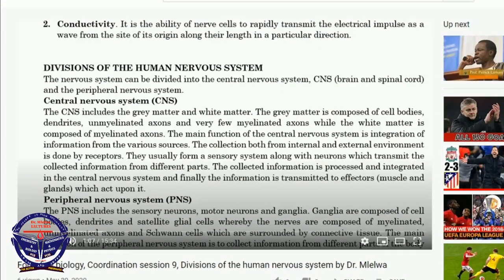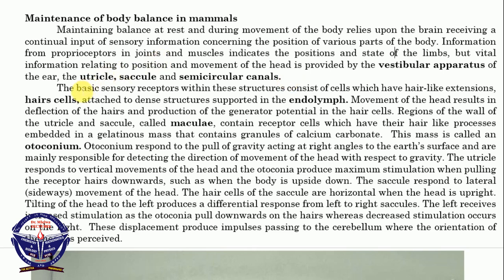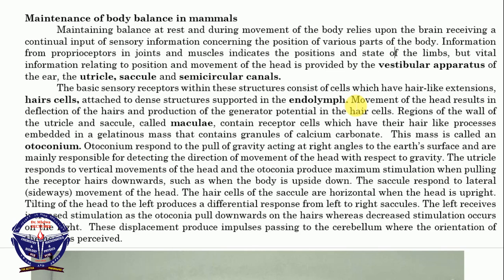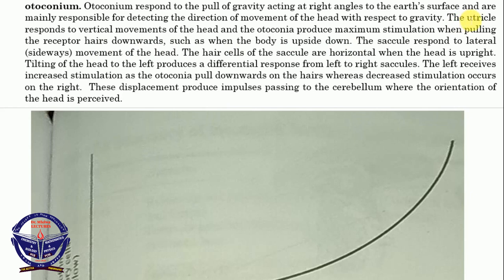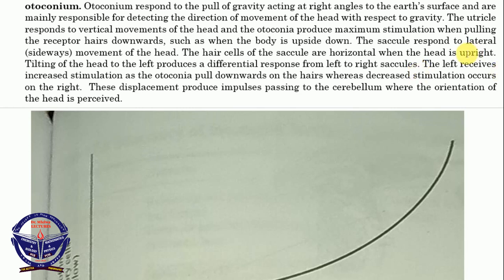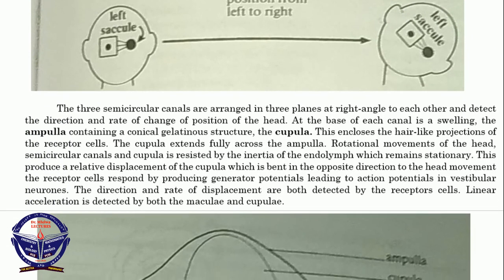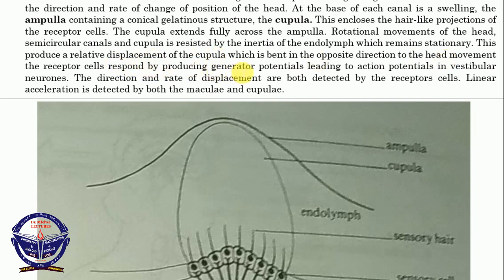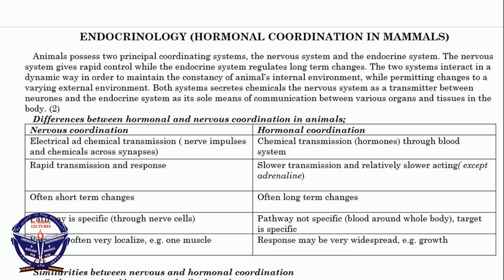Form five biology, Coordination session 45, Mechanism of balance in mammals